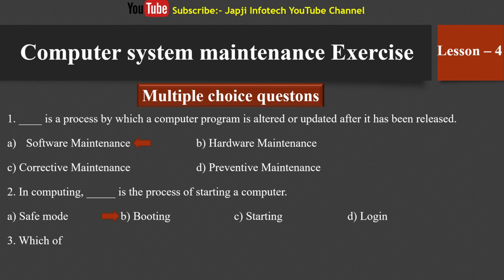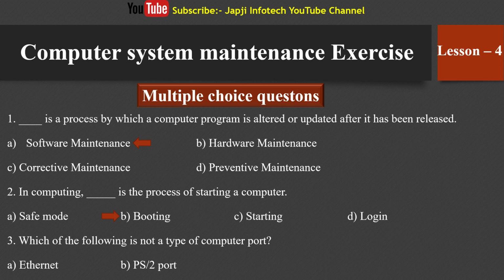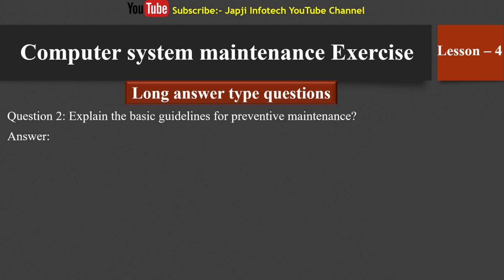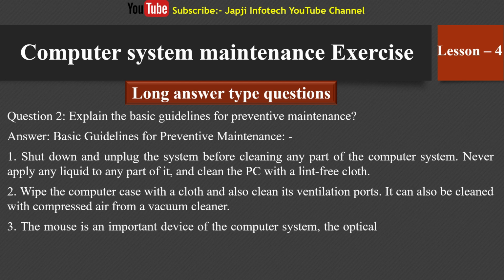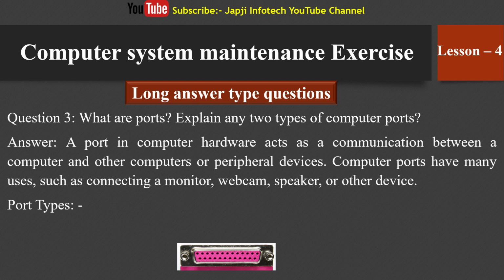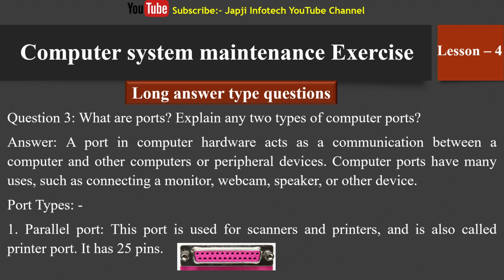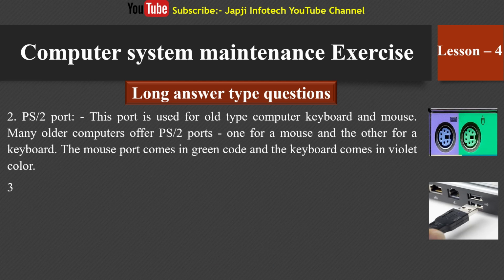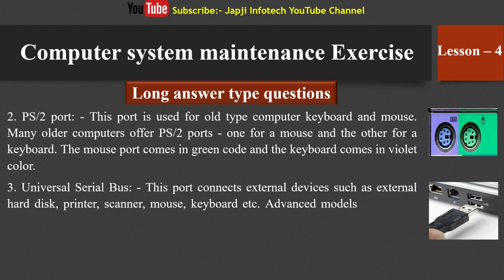pseb class 11th lesson 4 computer system maintenance | session 2021 | computer science | Eng medium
For more computer science subjects related videos click below link to find more videos.